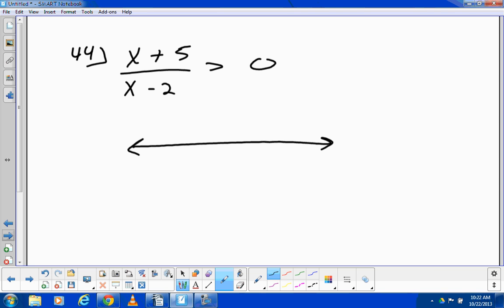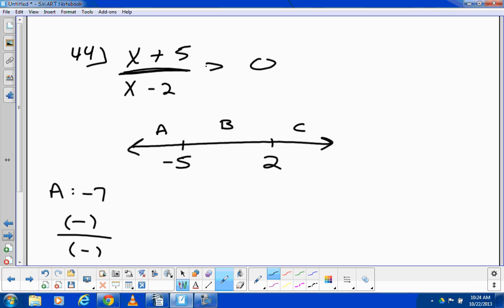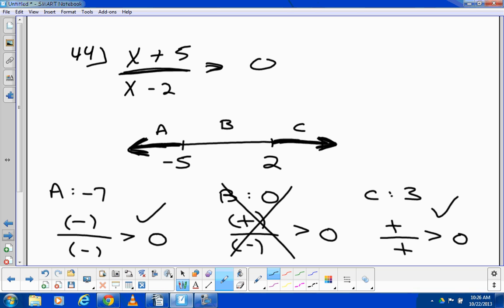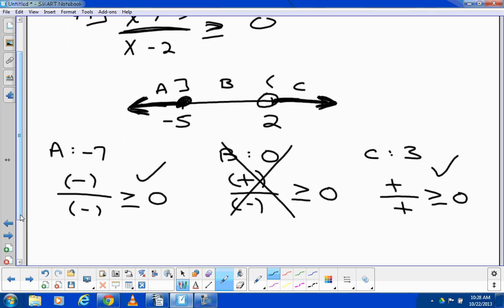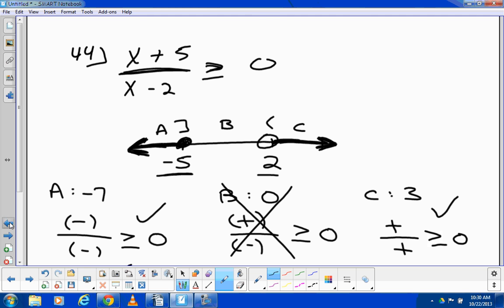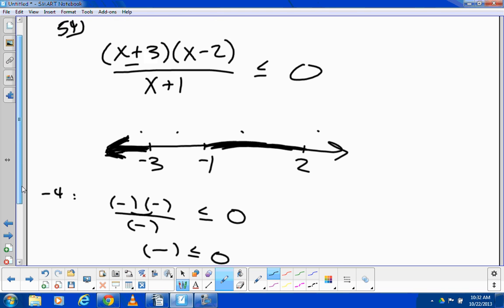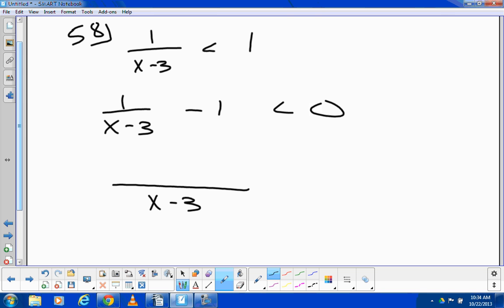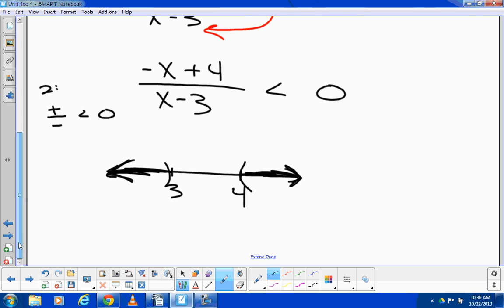solving rational inequalities